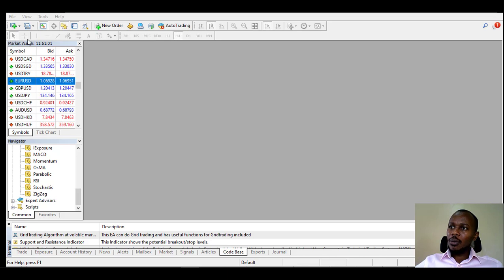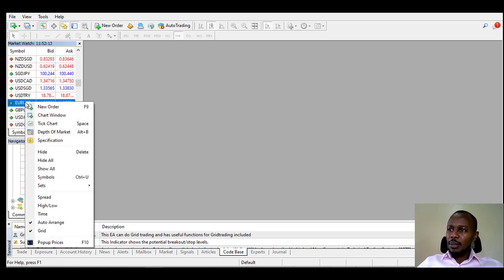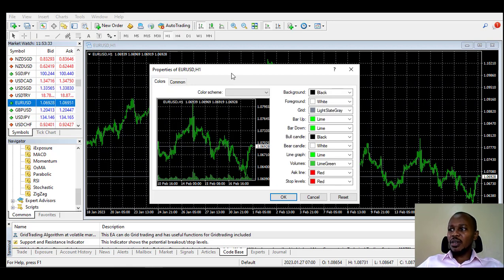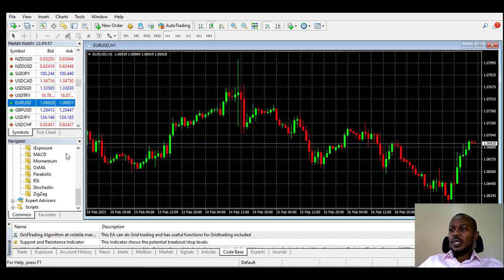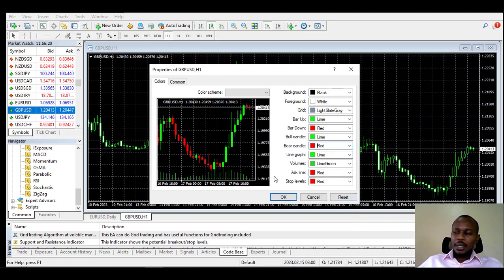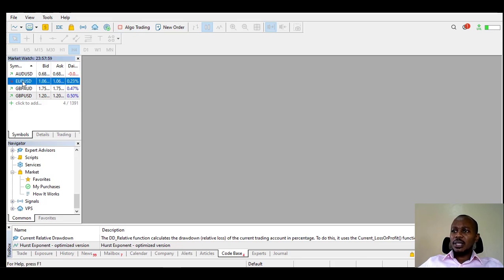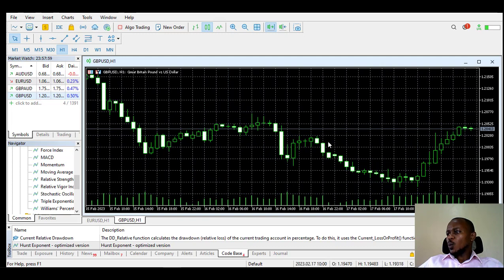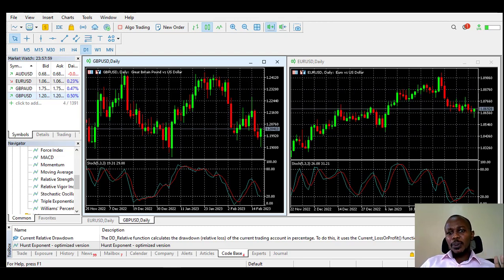How to Set Chart Windows on MT4/5!!!